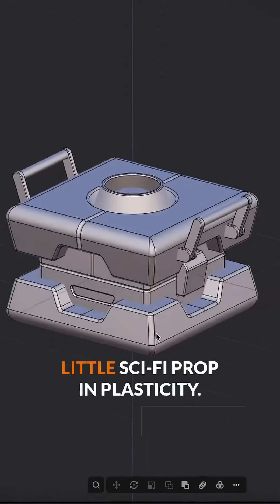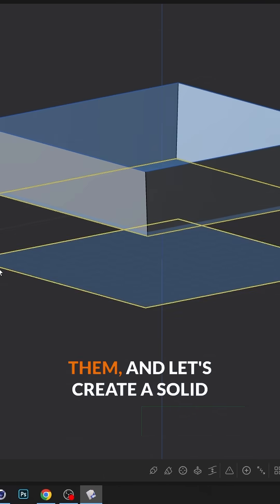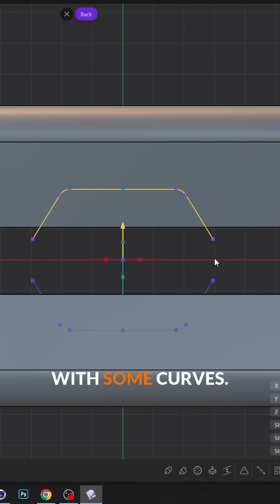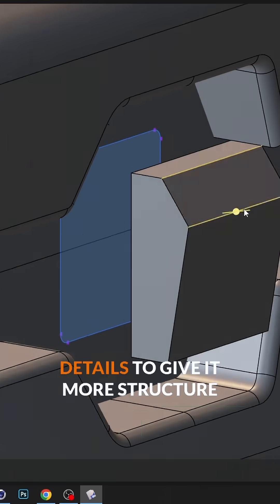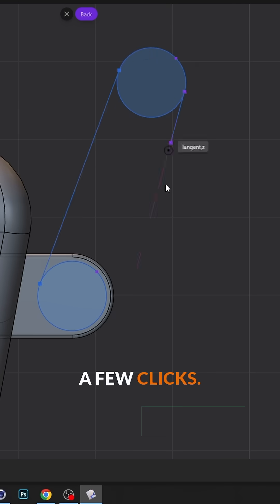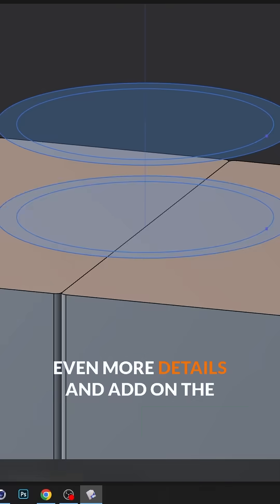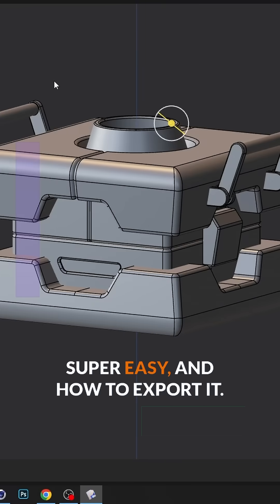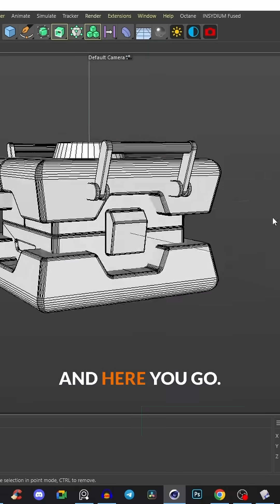AMAZING Sci-Fi 3D Modeling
Full 40min Step-By-Step Beginner Tutorial is linked (Just click they play button)

Welcome to my latest tutorial on 3D modeling in Plasticity! In this video, I'll be showcasing the incredible new program called Plasticity, which is revolutionizing the way 3D artists create 3D models. With its lightning-fast speed and intuitive interface, Plasticity is quickly becoming a go-to tool for artists who specialize in concepting and 3D design.

In this tutorial, I'll be walking you through my process of creating a sci-fi prop using Plasticity. You'll see firsthand how easy it is to manipulate shapes and create intricate details, all while maintaining incredible speed and precision. This video is perfect for beginners where we are covering the basic modeling operations of Plasticity.